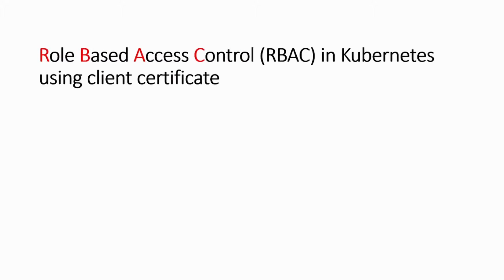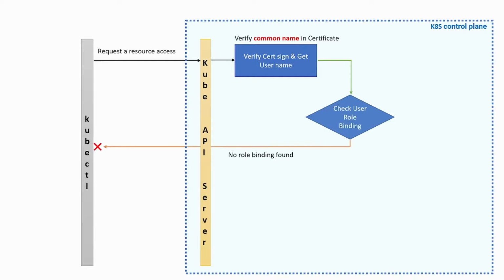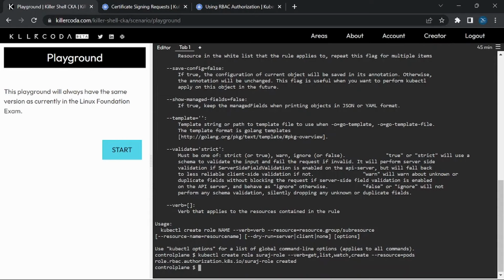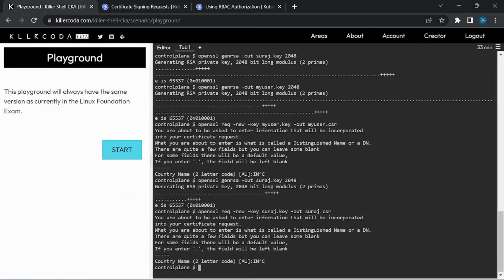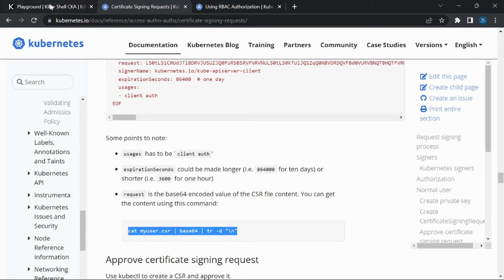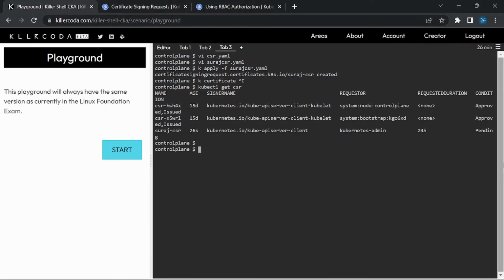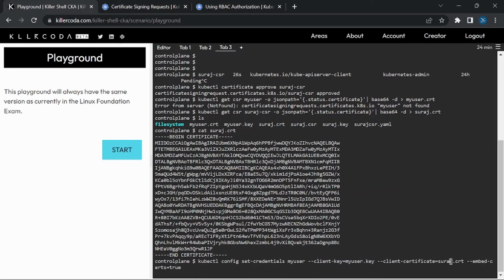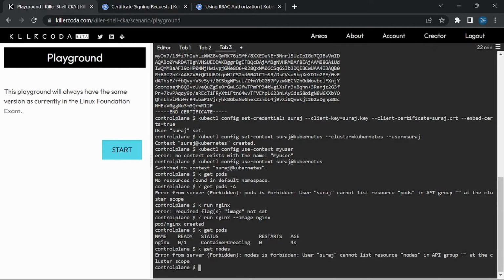Kubernetes For Beginners | Role Based Access Control | CKA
This tutorial will show you how to do authentication and authorization work in Kubernetes using Client certificates.

Useful links in Kubernetes documentation